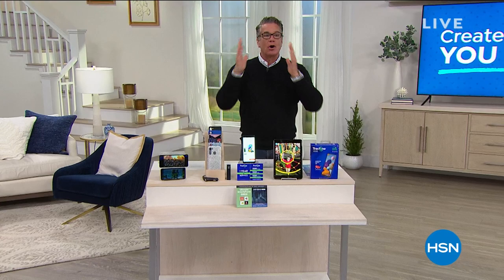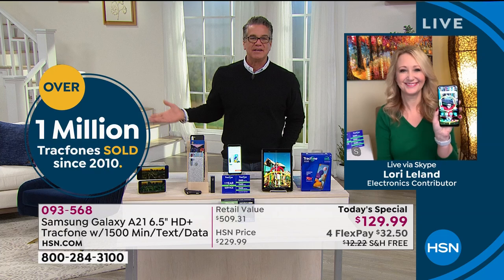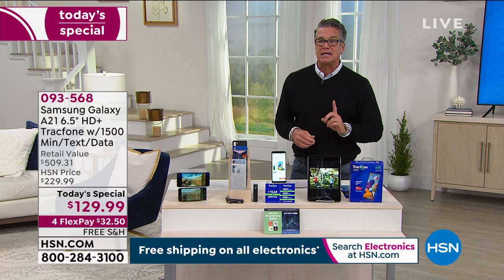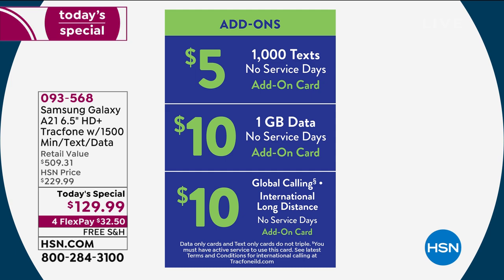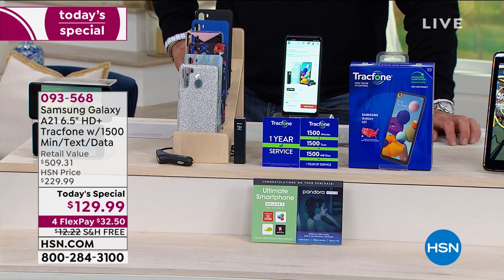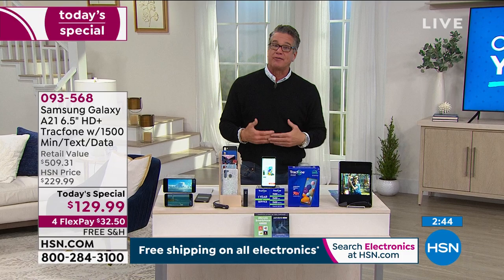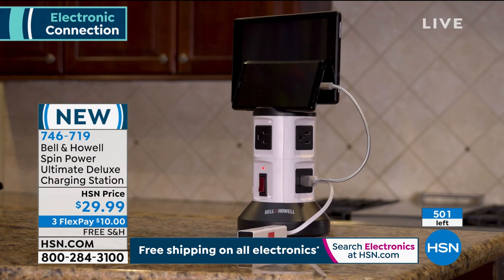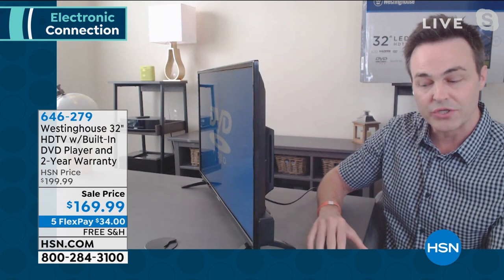HSN | Electronic Connection featuring TracFone 01.24.2021 - 09 AM